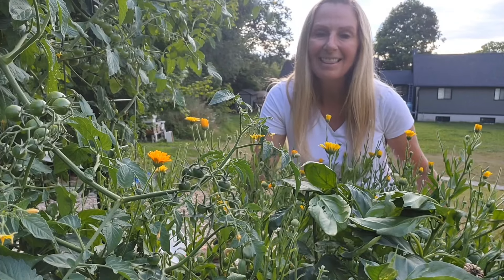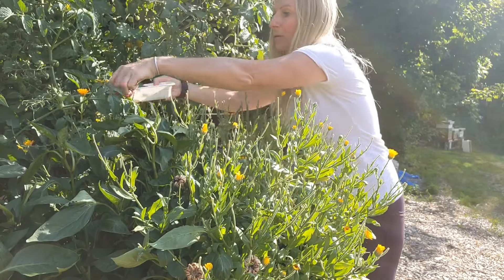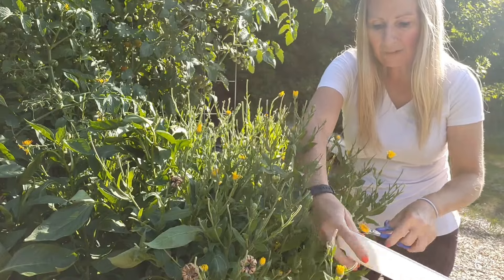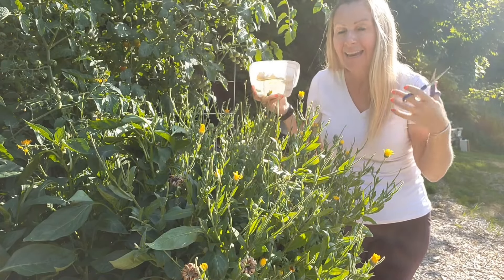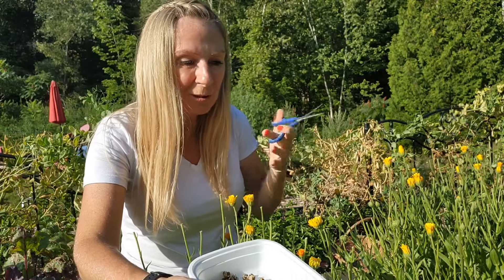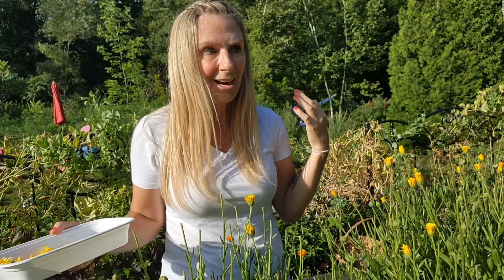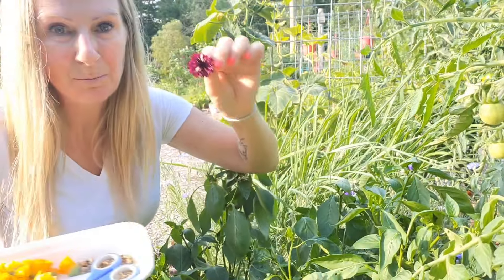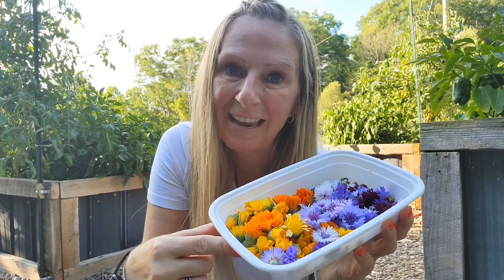How to Use Calendula Flowers | Harvest & Seed Saving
Are you looking for a Garden Planner for yourself or a loved one?

Amazon platforms across 10 countries are carrying it.  Go to your country’s Amazon site and search “Garden Planner & Log Book, Gardening In The North” and you will see it!

Welcome Friends!

We are located in Ontario Canada – Growing Zone 5b

We are a family of 5 with the addition of 2 cats, 2 puppies, honey bees and many chickens!!  Our channel is a great platform to journal our knowledge and the growth of our gardens, while we learn and experiment with brand new things along the way.

We have a new and exciting gardening season to share with you.  Join us for this journey and let’s learn from each other 🙂

Looking for videos on horses, goats and chickens?  Check this channel out!

Garden Tour  -  Food Forest | Raised Beds | In-Ground Garden